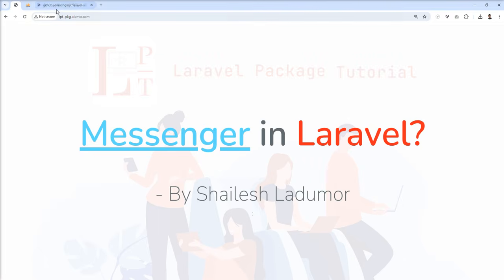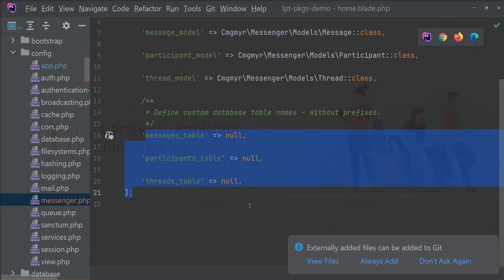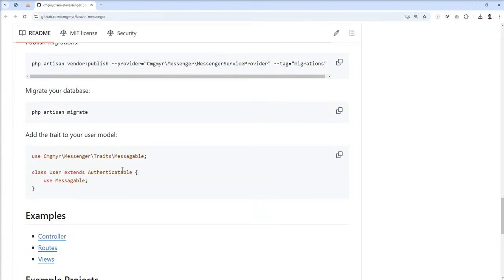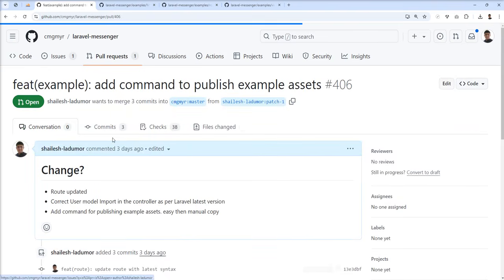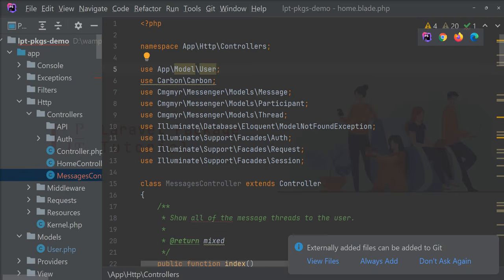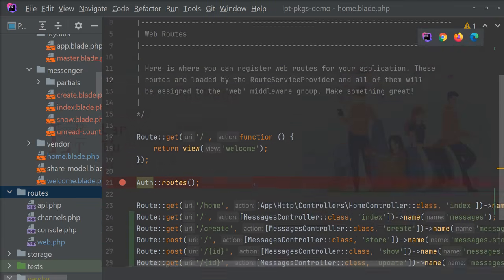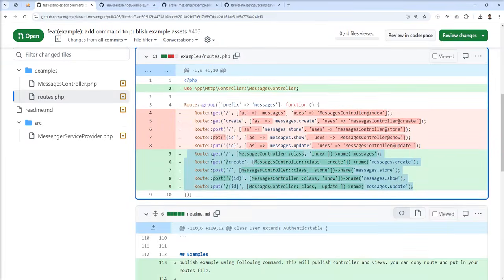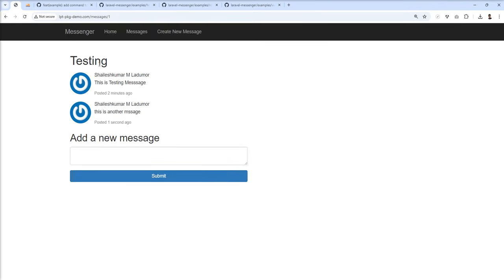Building a Real-Time Chat Application in Laravel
Discover how to develop a real-time chat application using Laravel. This tutorial covers setting up messaging functionality, broadcasting events, and creating a seamless chat experience for user

00:00 Laravel Messenger | Chat in Laravel Introduction
00:46 Laravel Messenger installation
02:02 Laravel Messenger config
02:27 Laravel Messenger migrations
03:50 Laravel Messenger trait add-in the user model
06:12 Laravel Messenger Asset published
10:27 Laravel Messenger UI

Thanks
Shailesh Ladumor